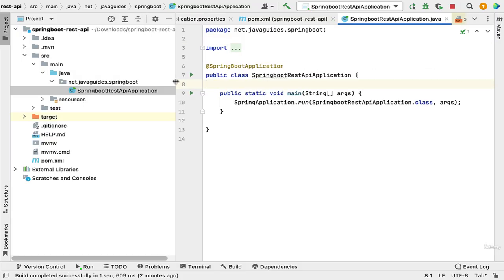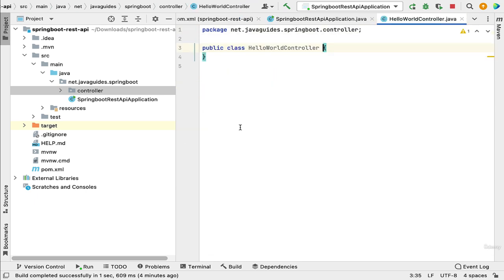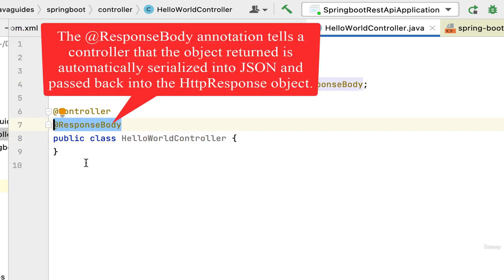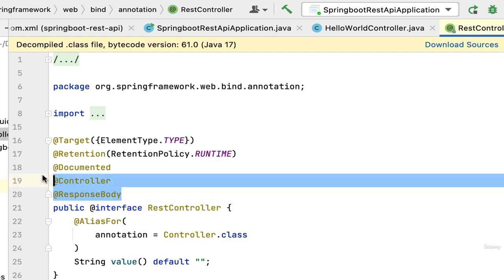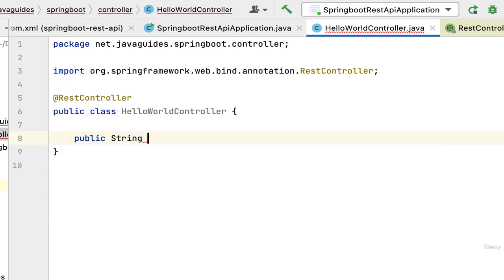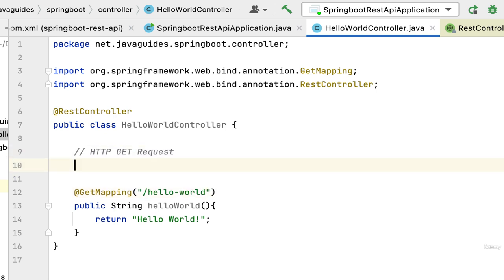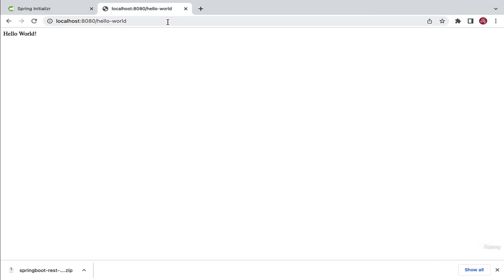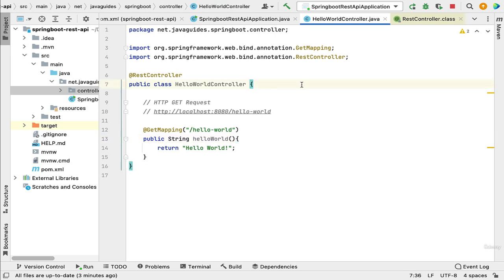6 Create Simple Spring Boot REST API